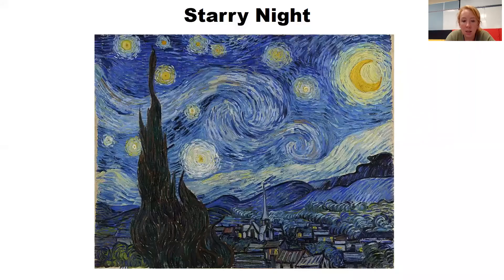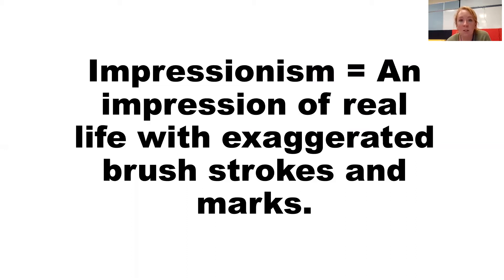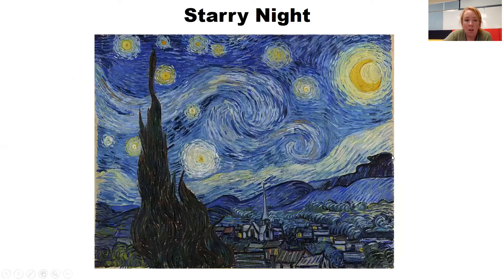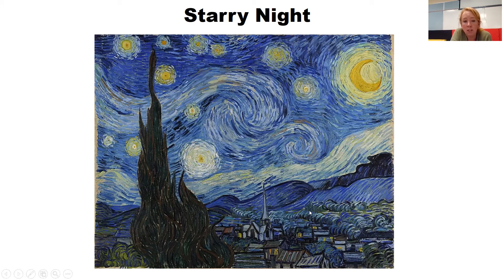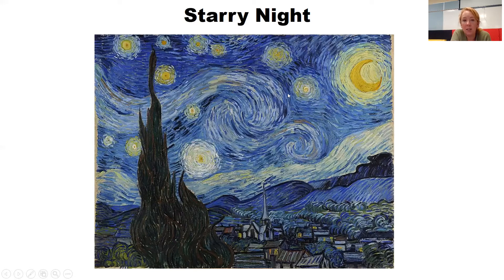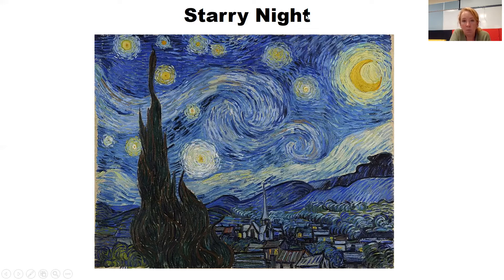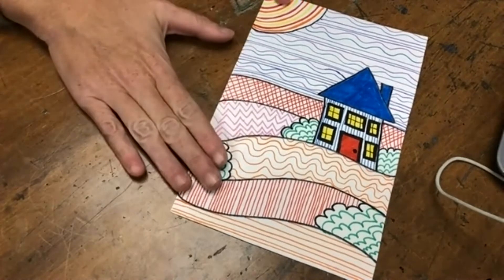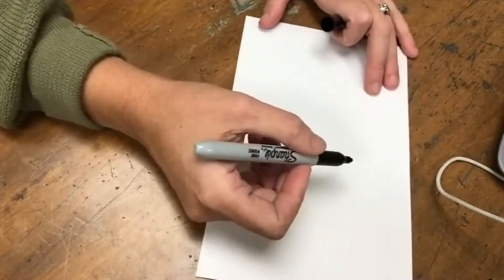K- 3rd Landscape Drawing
Kindergarten through 3rd Grade Landscape Drawing